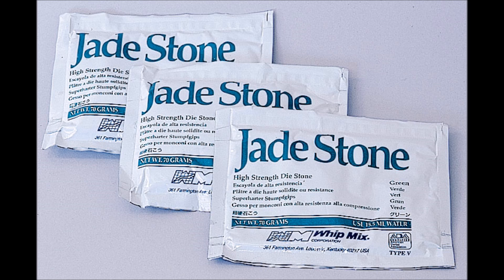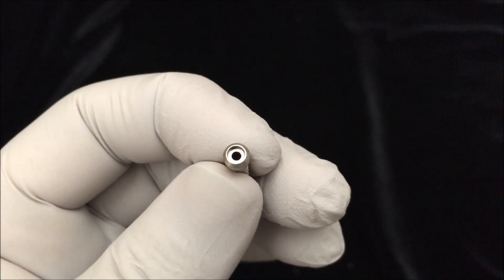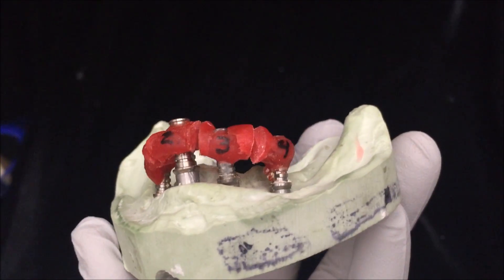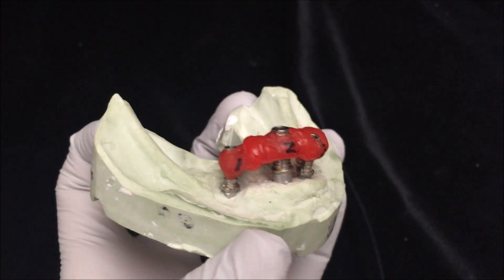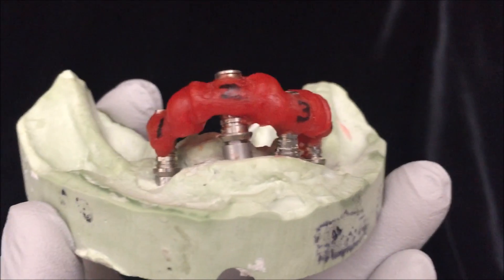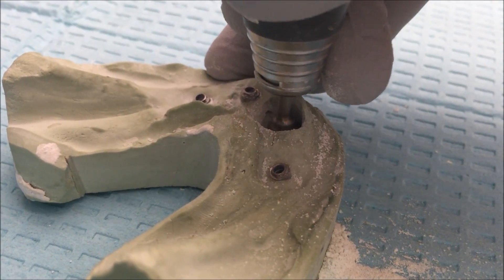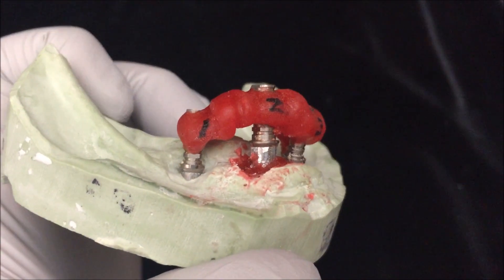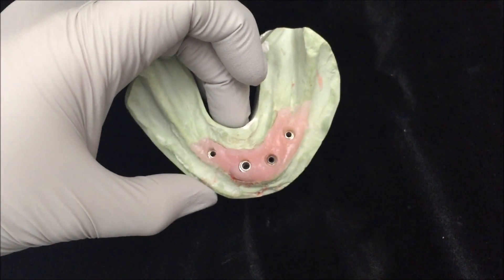Step-by-Step All-on-Four: Part 2: Model Verification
So you got your final impression poured up, now what? Should you go full steam ahead with making the implant denture? Not quite...

Before beginning to make your final prosthesis, you need to make sure your master cast is 100% accurate. This is done during the cast-verification appointment. This video explains how to verify your model and, if it is not accurate, how to edit the position of the dental implants in your model. This technique can be used for fixed implant dentures or removable implant overdentures.

There are many details that go into this treatment. And there are several different techniqes applied by different dentists. So, rather than trying to present an exhaustive account of what is done, I explain what works for me in clinical practice.

The other steps of the process are covered in the How to Make Fixed Implant Dentures Series in my Youtube Channel. These steps can be applied to dentures that are supported by a range of dental implants--most commonly 4 to six dental implants.

Some of the key topics covered in this video are:

1. What type of stone to use for pouring your mastercast

2. How to make a verification jig

3. How to verify your model

4. How to edit your cast, if necessary

This video should help you better understand this process and make you more comfortable with incorporating it into your clinical practice. I advise anyone looking to become competent providers of this treatment to thoroughly research implant denture treatment and take a hands-on course that includes management of complications.